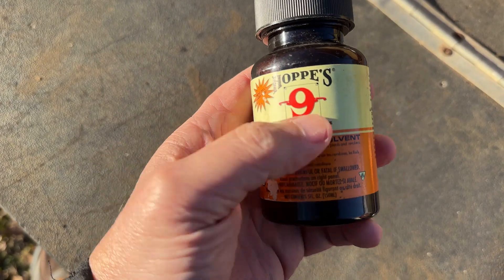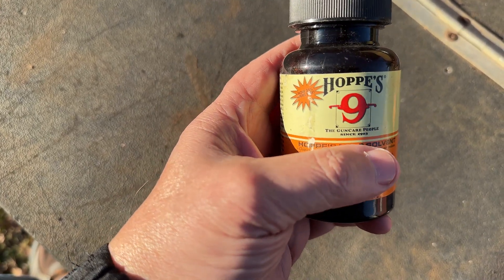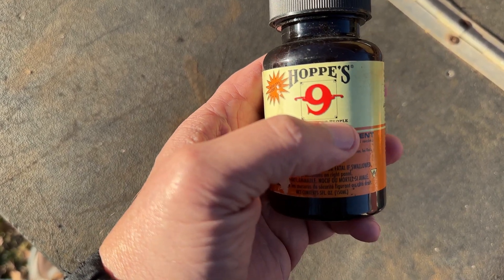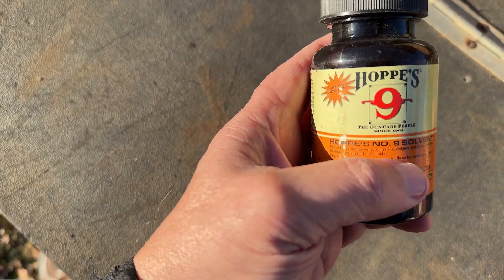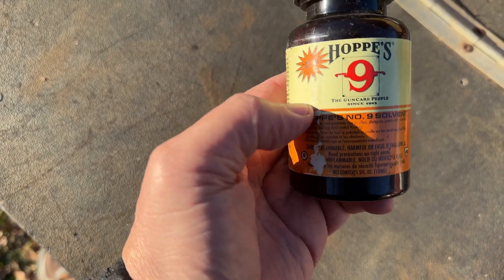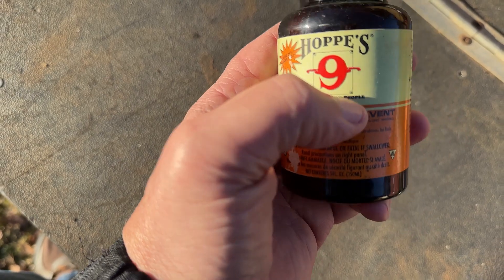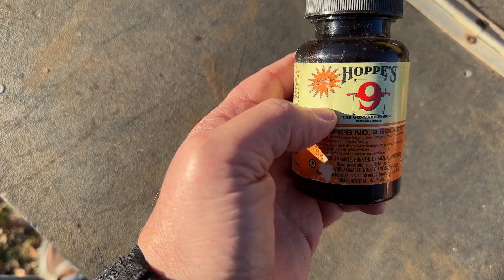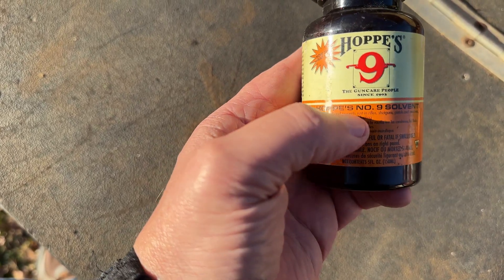Bushnell Outdoor Products Hoppes 5oz Bottle #9 Solvent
✅Check current Price Here➡️
My Review of the Bushnell Outdoor Products Hoppes 5oz Bottle #9 Solvent
Product Description
Hoppes No. 9 remains the most widely used remover of powder, lead, metal fouling and rust. Formula penetrates deep and rapidly. Ultra-potent, safe and easy to use. A worldwide favorite since 1903. 5oz. Clamshell